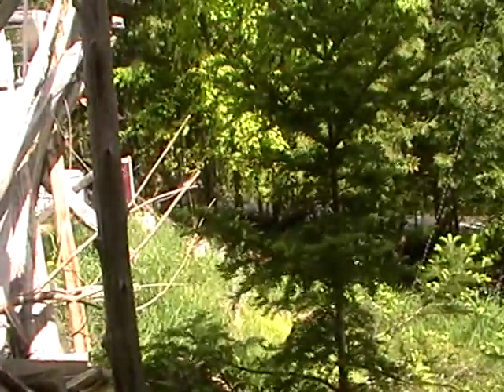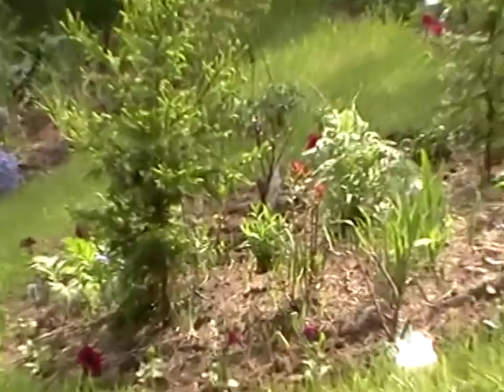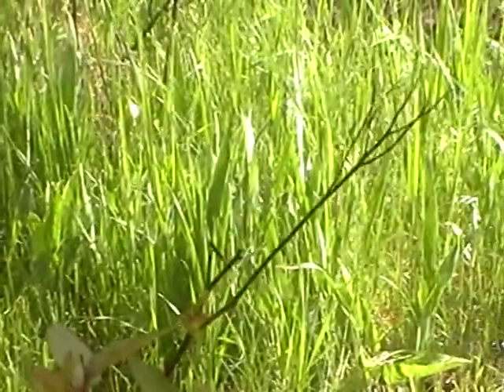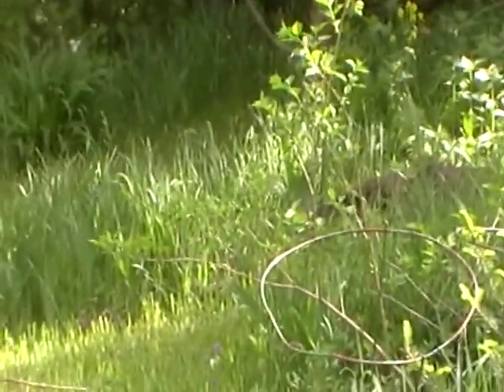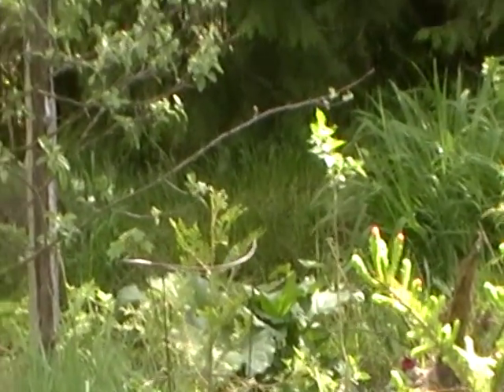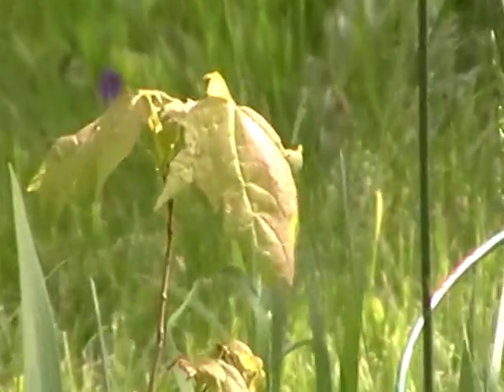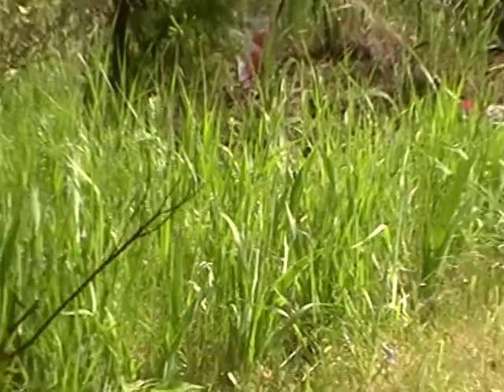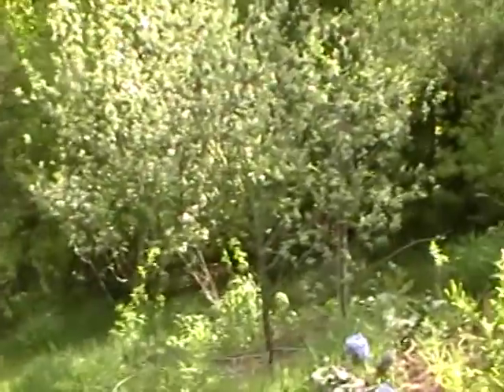Nancy Today: Garden Bed with windows ASMR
Using a canopy bed frame in the garden, growing grapes up over it. Using windows to hold it square.